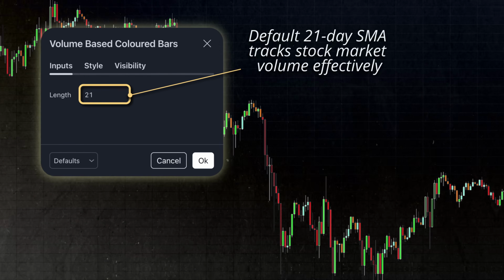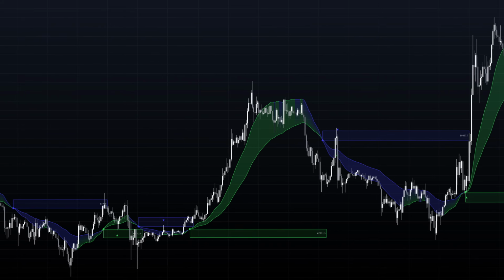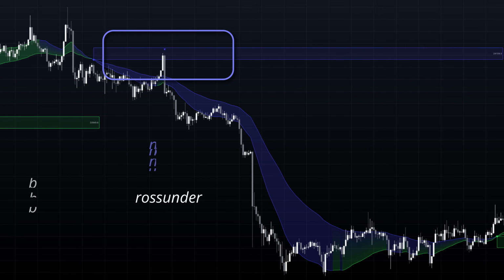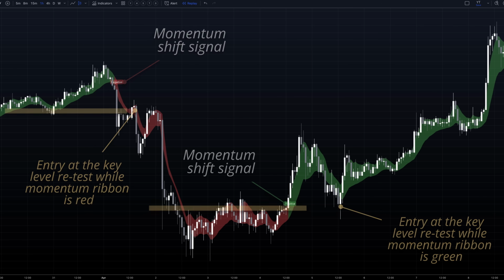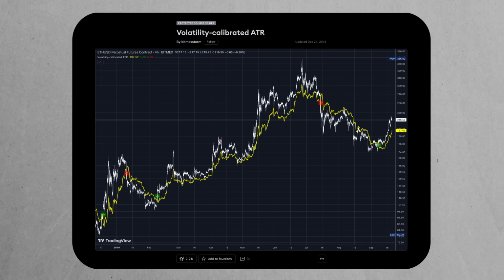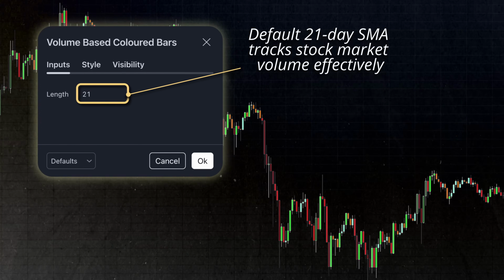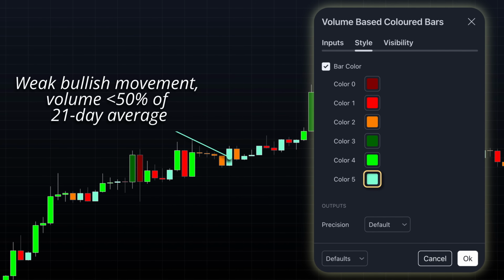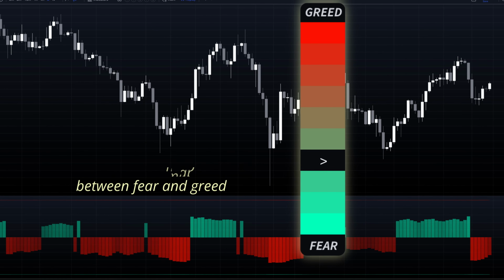5 TradingView Indicator Categories for Every Market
5 TradingView indicator categories that reveal market secrets: trends, momentum & volatility

Master the 5 essential indicator categories every trader needs: Trend, Momentum, Volatility, Volume, and Market Sentiment. Learn which tools to use in trending vs ranging markets to avoid cluttered charts and redundant indicators.
📊 5 Indicator Categories Covered:
* Trend Indicator - Zero-Lag MA with trend level boxes (trending markets)
* Momentum Indicator - rate of change and reversal signals (entry timing)
* Volatility Indicator - calibrated ATR for adaptive stops (choppy markets)
* Volume Indicator - color-coded volume strength (confirmation)
* Market Sentiment Indicator - Fear & Greed analysis (market psychology)
⚡ What You'll Learn: → Which indicator type to use in different market conditions → How to combine categories for complete market analysis → Avoiding cluttered charts with redundant tools →

⏰ TIMESTAMPS
00:00 - Introduction
00:25 - Trend Indicator
02:02 - Momentum Indicator
03:11 - Volatility Indicator
04:13 - Volume Indicator
05:44 - Market Sentiment Indicator
06:47 - Next Steps